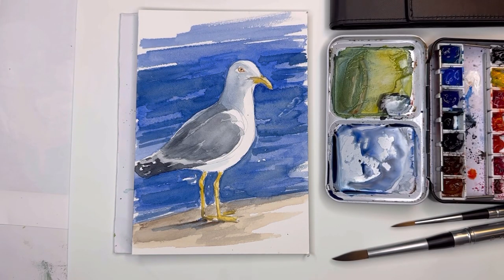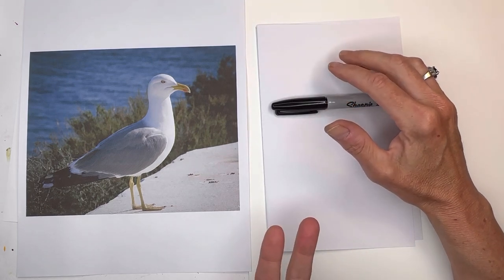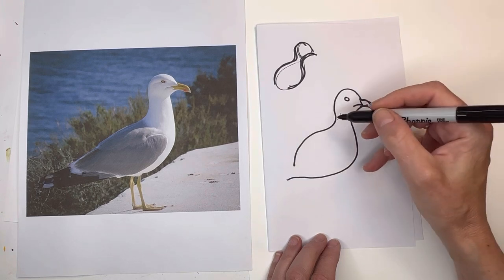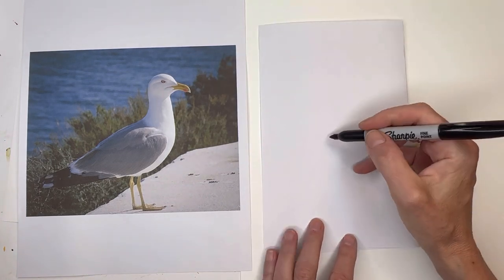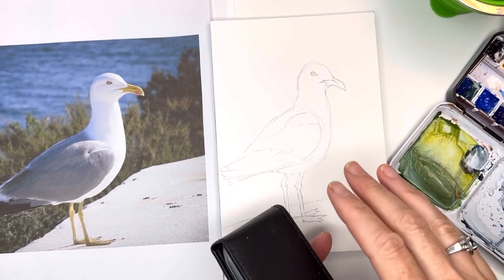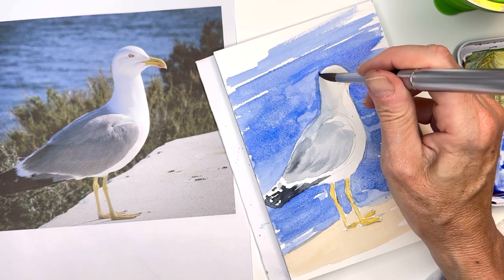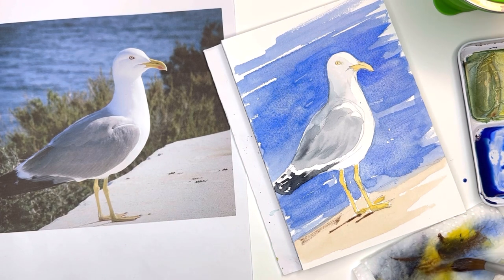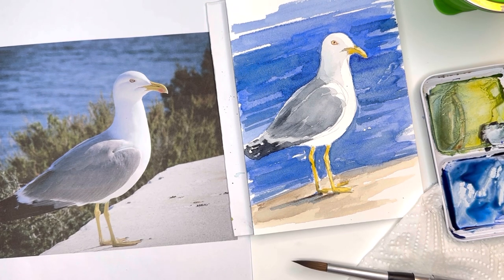How to draw & Paint a Watercolor Seagull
Here is another tutorial on how draw & paint a simple seagull -this is for any skill level!

Supplies:
holbein watercolor: , ,   Prussian blue ,  ultramarine blue,  , cadmium yellow deep, peacock blue, , , burnt umber,, paynes gray, bright rose  , cadmium red light,
 Princeton no. 12 neptune series travel brush
Fabriano    100% cotton cold press paper  block 5x7"

Ellen